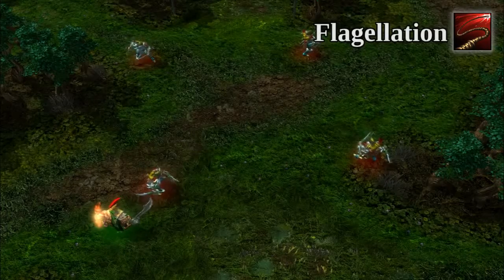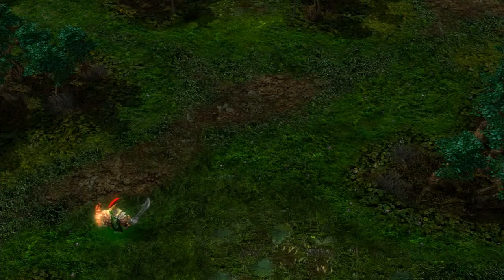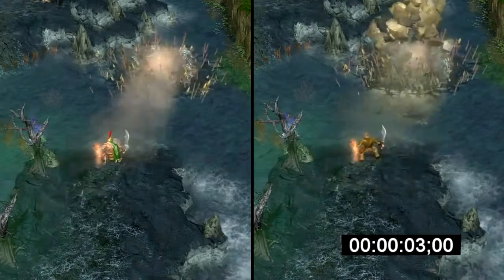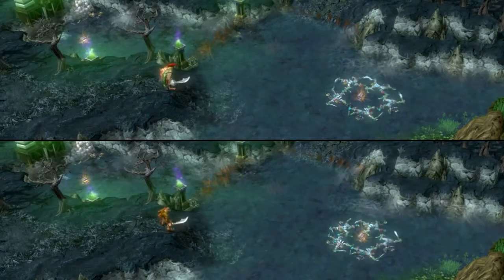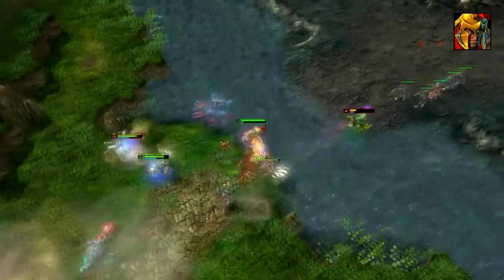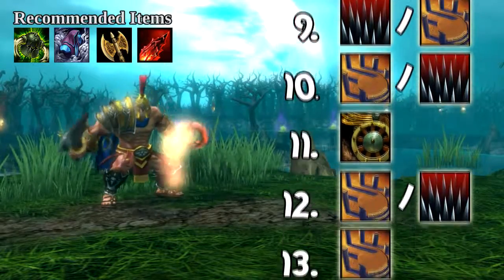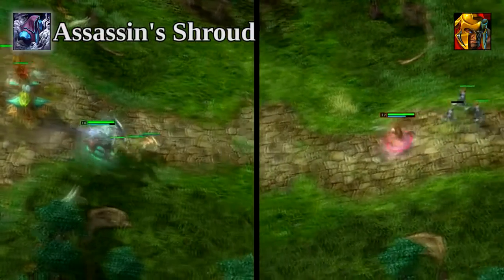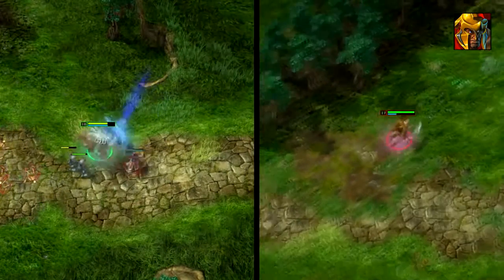Gladiator Hero Spotlight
Hero Spotlight